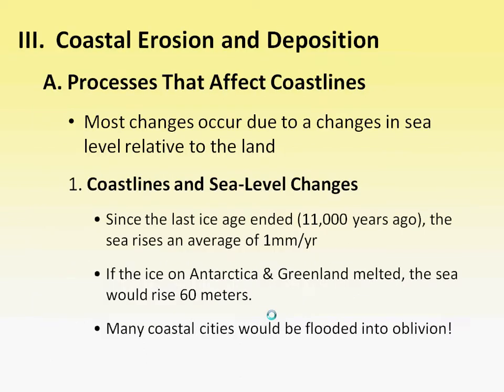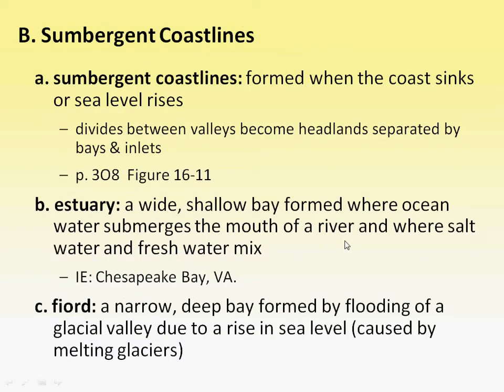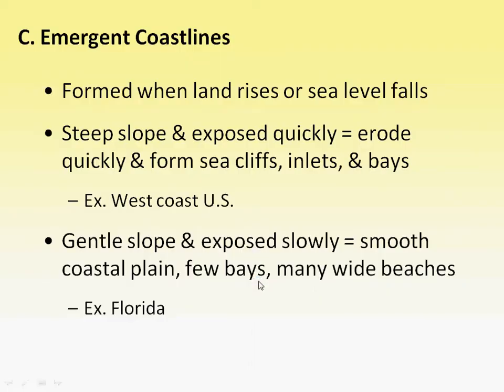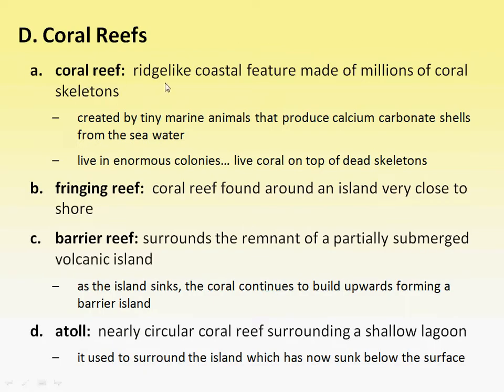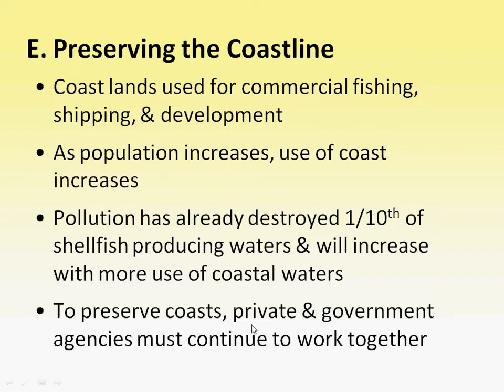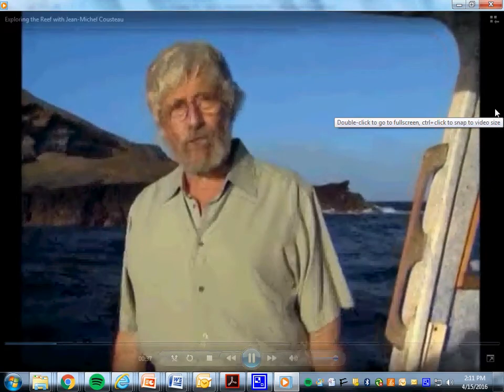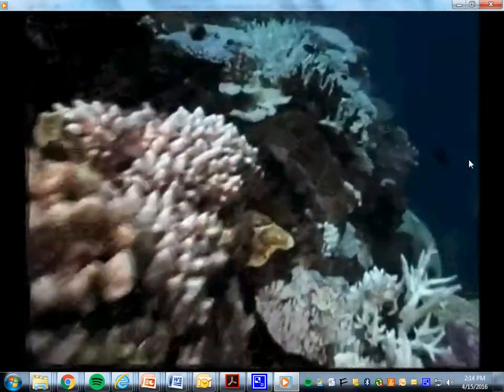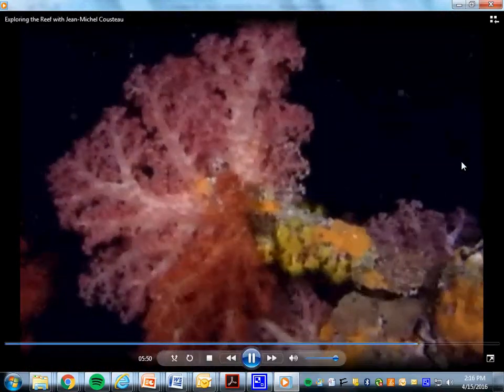16 3 vod